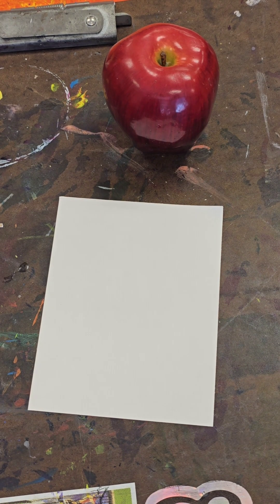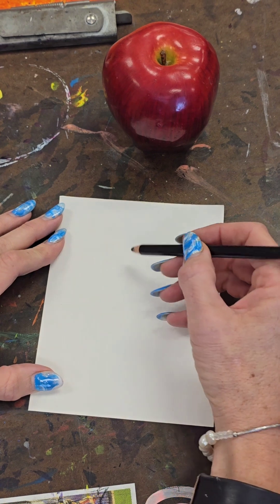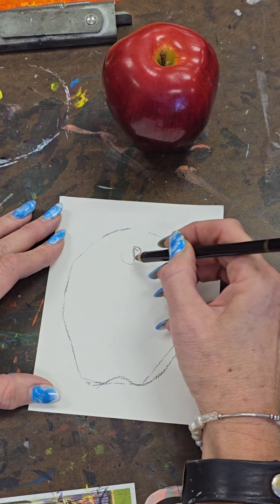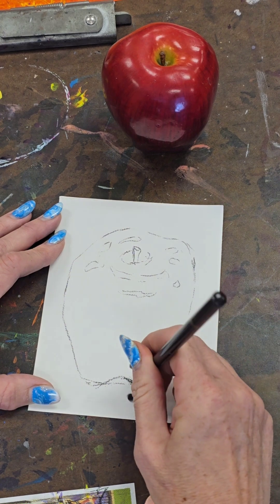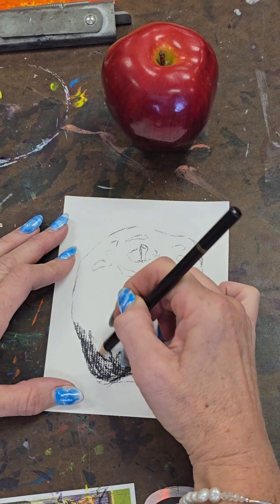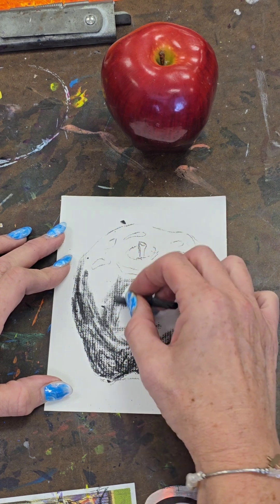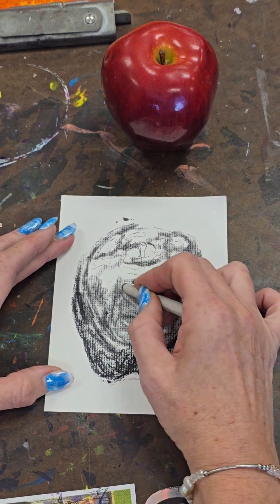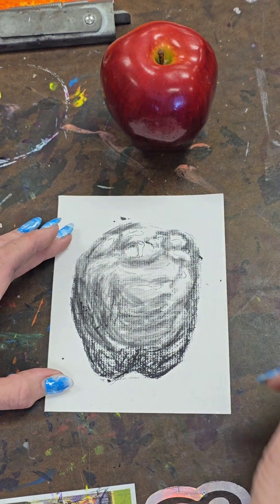Apples and Charcoal